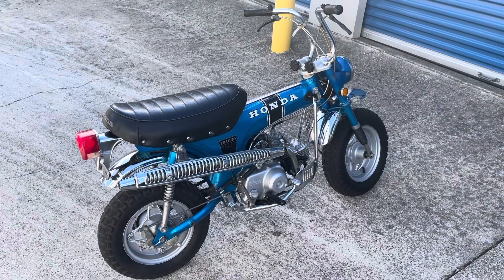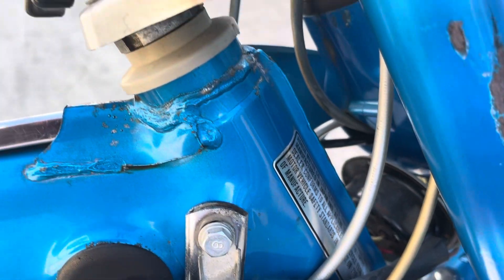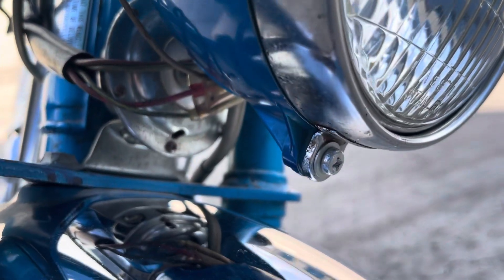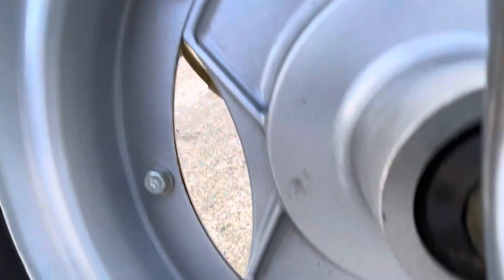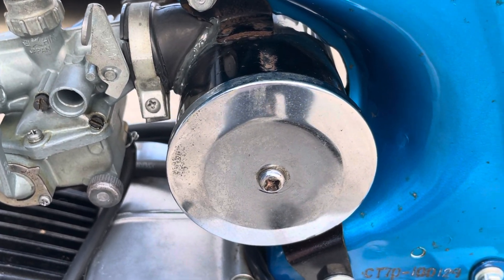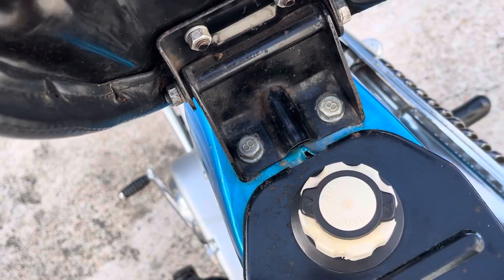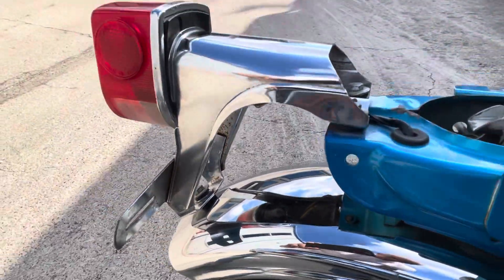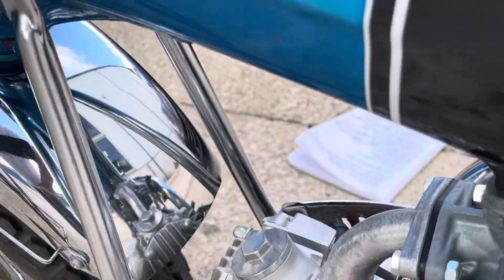‘69 CT70 Silvertag Features